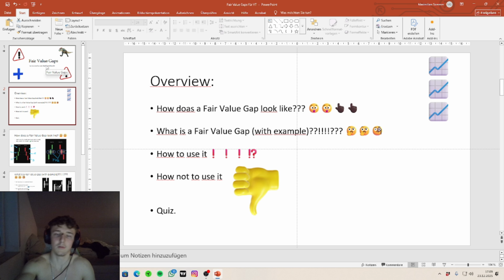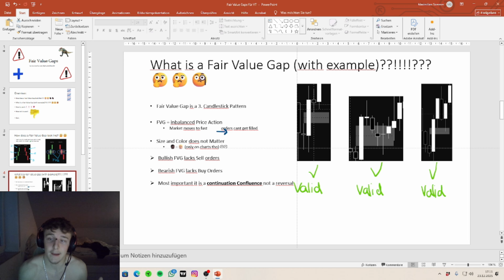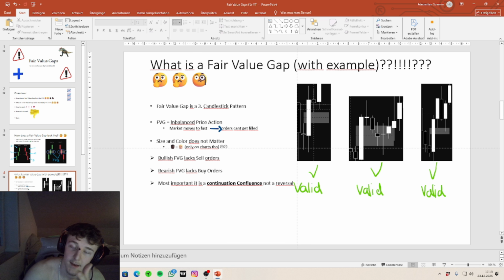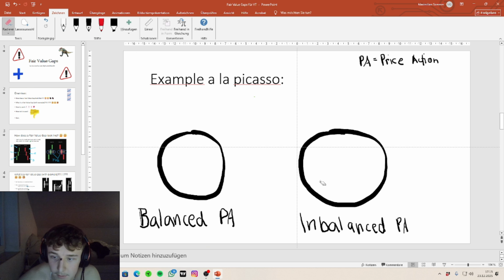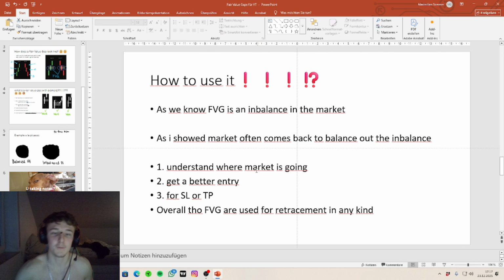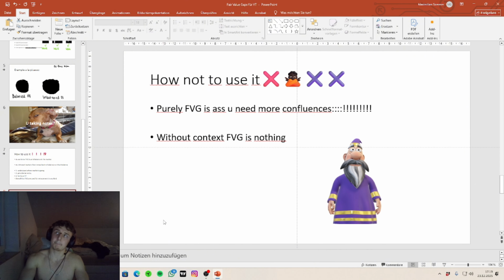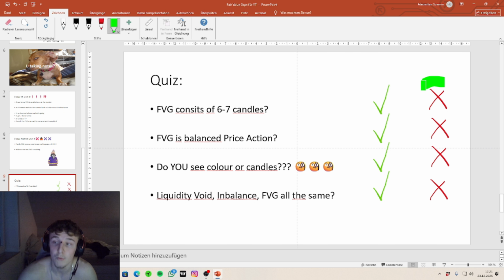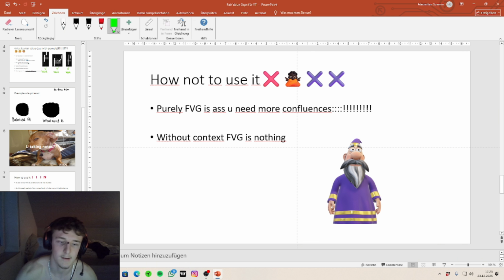FVG explained, even you can understand that shit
since i am a nobody in Trading the Informations in this video, come from diffrent Smart Money traders. I watched their videos and wrote the most important things down. I did this with 5 Vids and only the Information which happend to be in every one of those videos I picked up and put them in. my video.